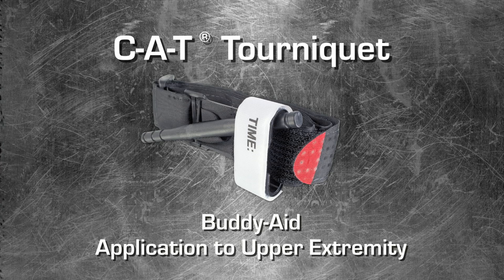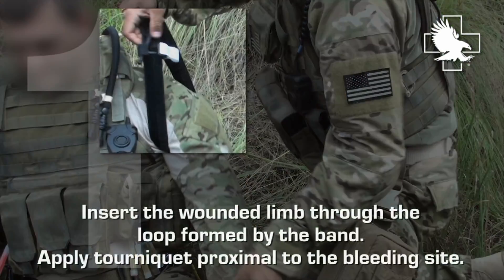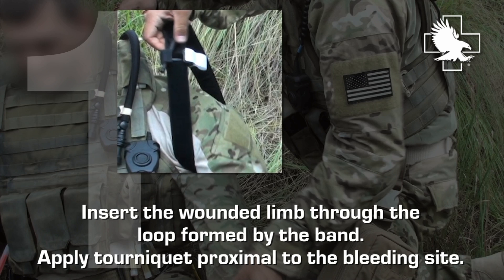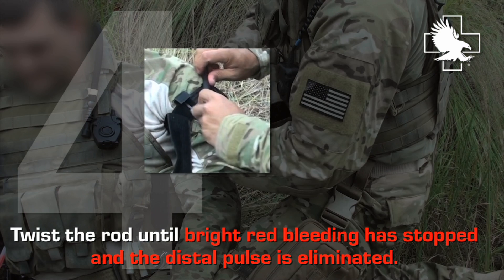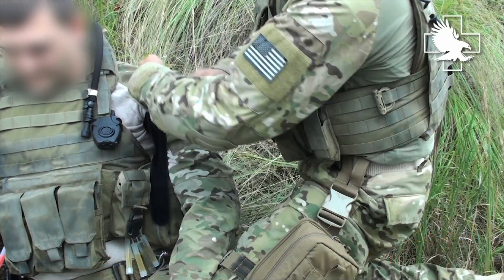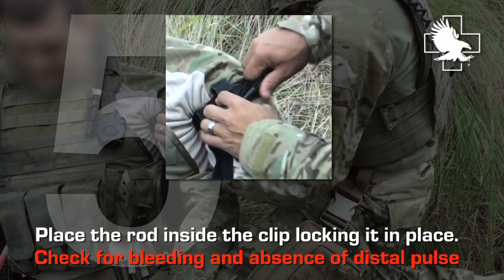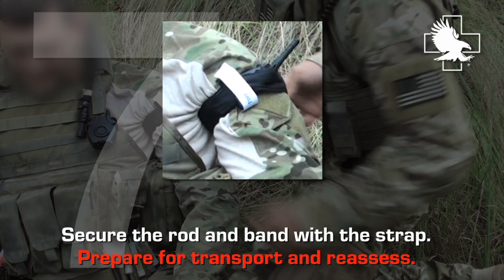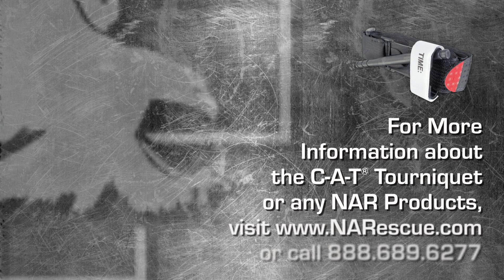C-A-T® Tourniquet Buddy-Aid Arm Application Tutorial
This is a video tutorial for the C-A-T® Tourniquet produced by North American Rescue. The tutorial explains the proper way to apply the C-A-T® Tourniquet to a upper extremity using Buddy-Aid Techniques.